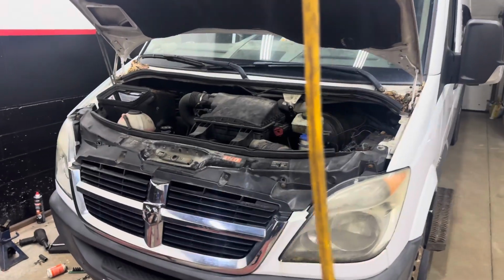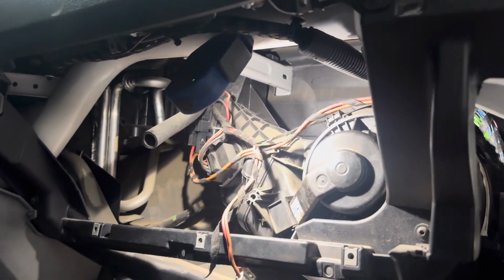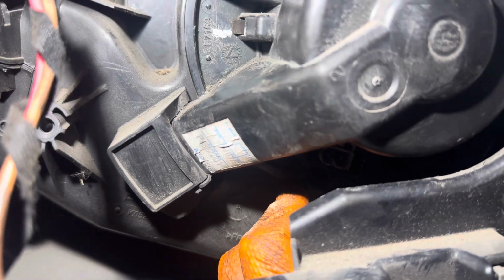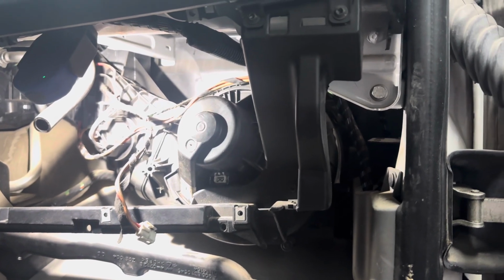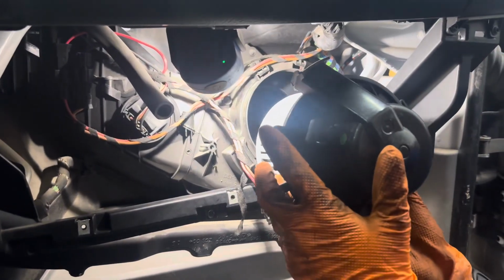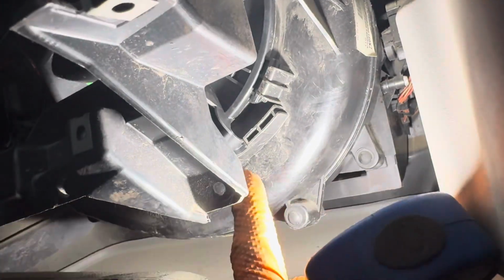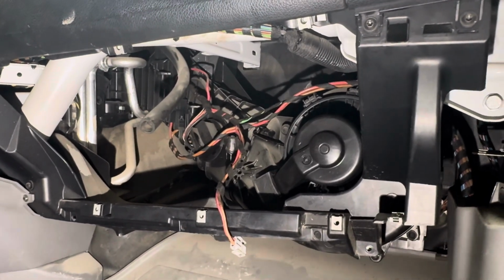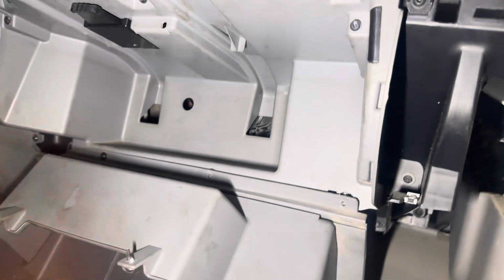2008 Sprinter blower motor replacement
This video shows the removal and the installation for the blower motor fan on a 2008 Dodge/Mercedes sprinter 3.0 diesel. Similar years and motors the same may apply. ￼